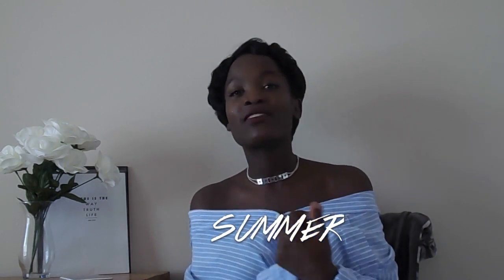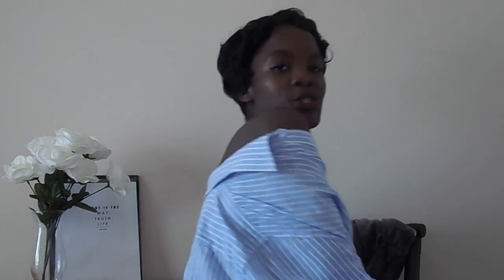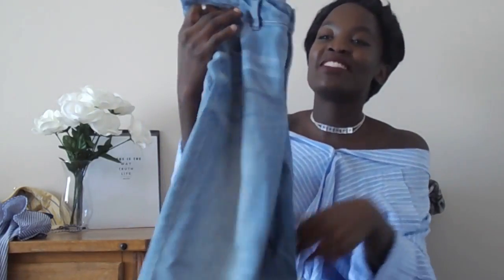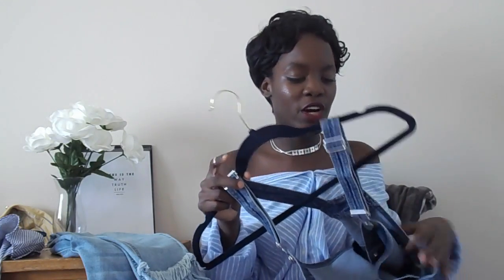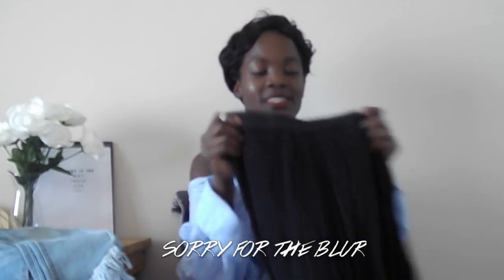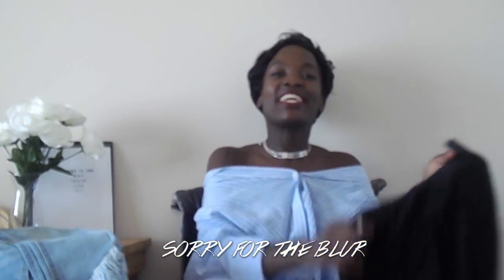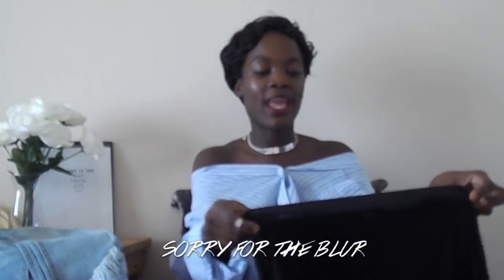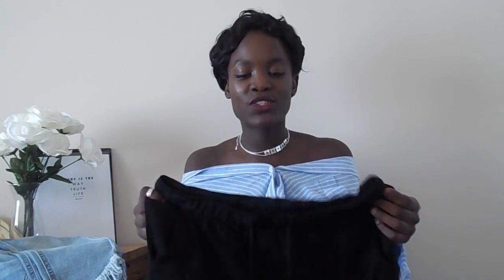Summer Haul.... Thrift, H&M, Charlotte Part 1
Hey babes so its officially summer and I'm officially back making videos, enjoy part 1 of this massive collective haul!

S.napC.hat: JoyJlizzle